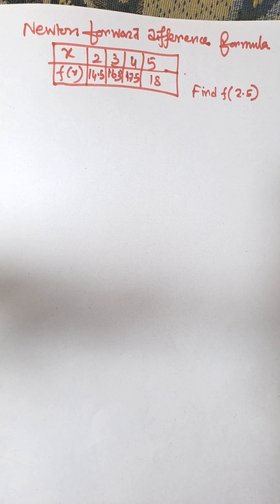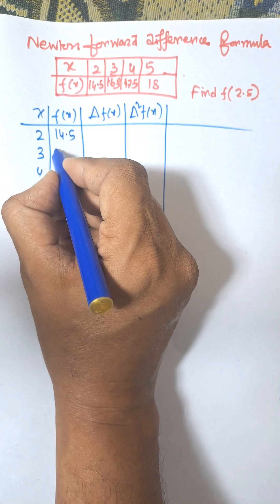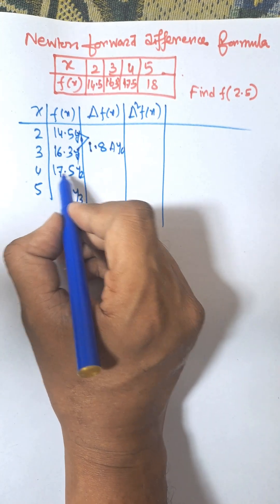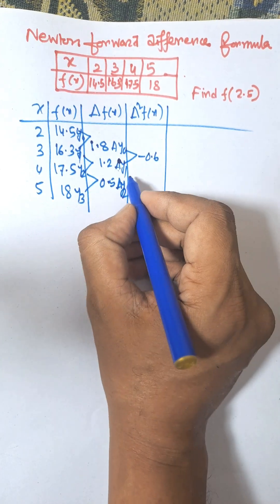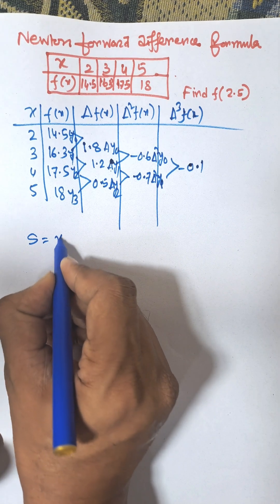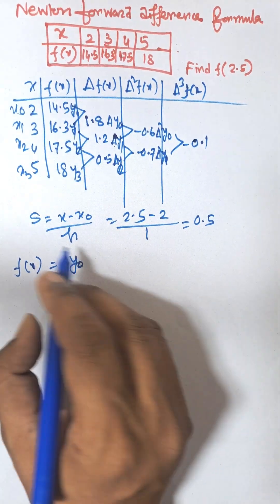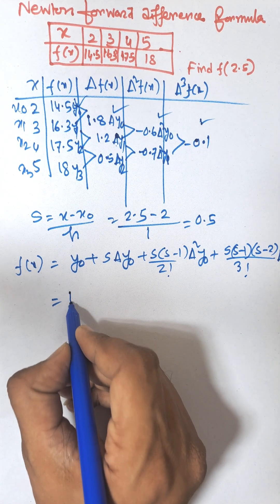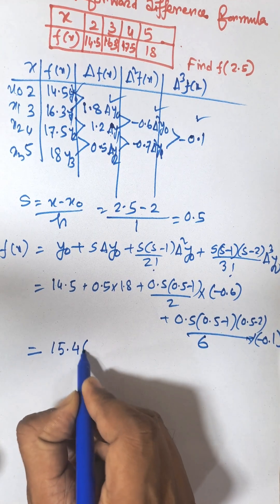Newton Forward Difference Interpolation Example | Numerical Methods Explained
Numerical Methods in mathematics Series

Master Newton Forward Difference Interpolation in Numerical Methods with a simple step-by-step example. 🚀
Perfect for students preparing for JECA, JELET, GATE, B.Tech, and Engineering Mathematics exams.

👉 Easy explanation + quick learning = exam success!